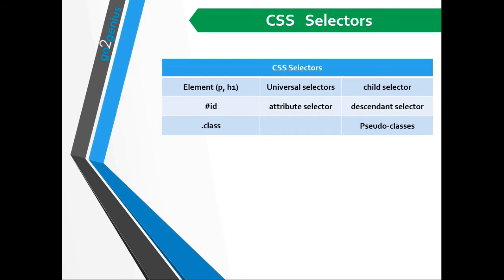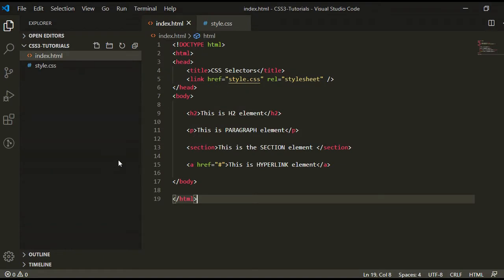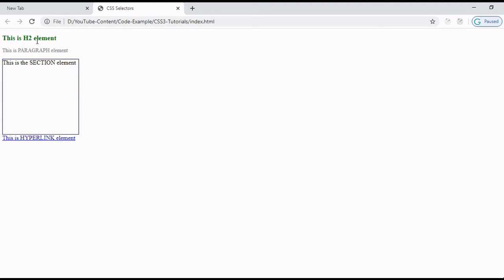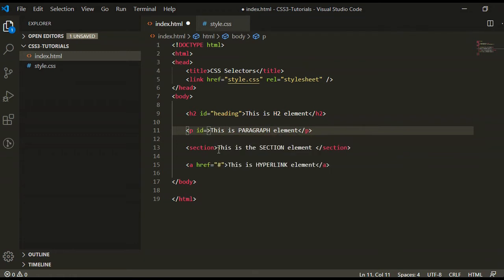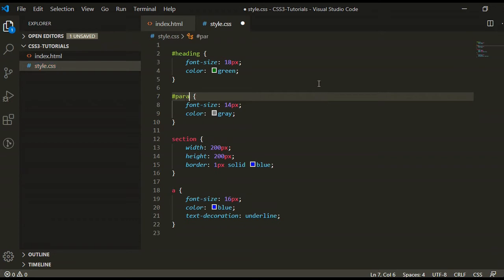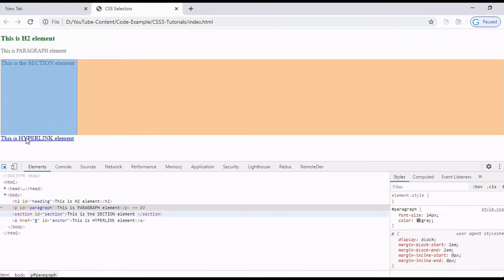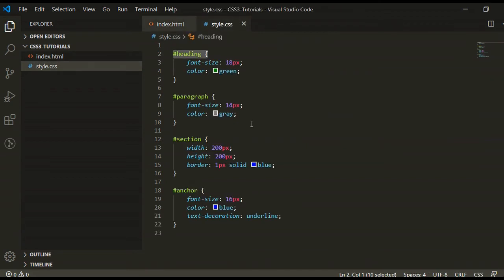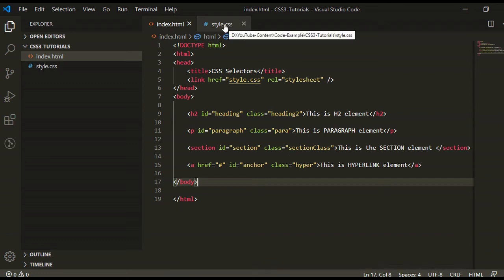CSS3 Advance tutorial - Lesson 05 # .Class/ID/Element Selectors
In this video you will learn the .Class/ID/Element Selectors
After watching this tutorial series you will have good knowledge of CSS .Class/ID/Element Selectors

In this tutorial series you will learn everything about the CSS3 and This series will cover all the latest concepts of CSS3.